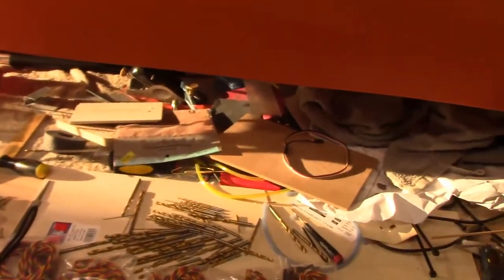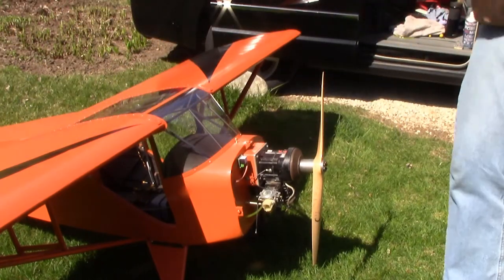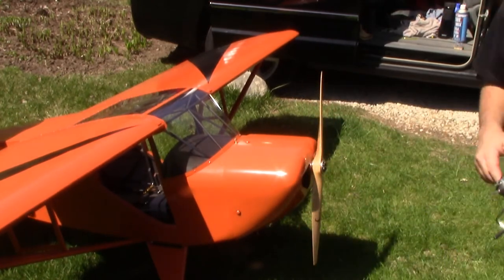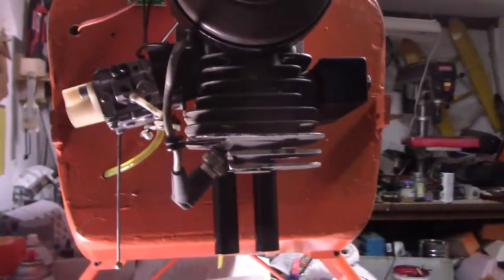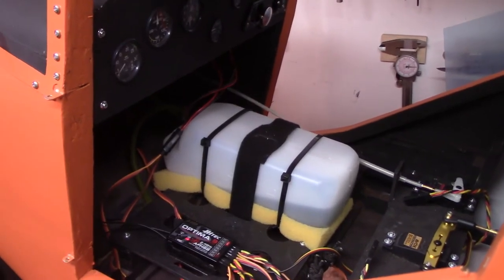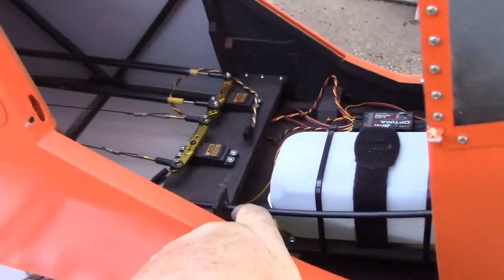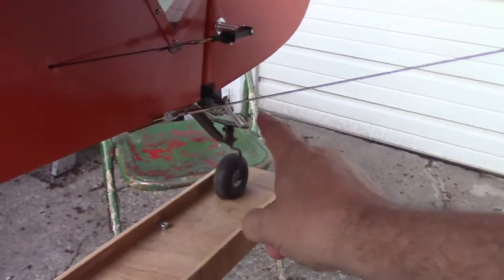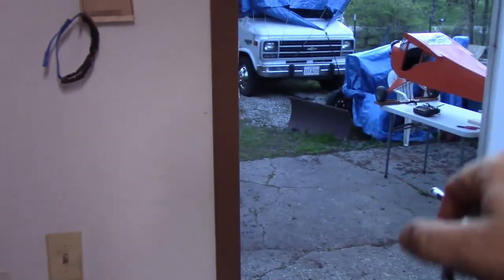33% Clipped Wing Taylorcraft Restoration - Video 88 - First Engine Start Up and Adjustments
33% Clipped Wing Taylorcraft Restoration - Video 88 - First Engine Start Up and Adjustments